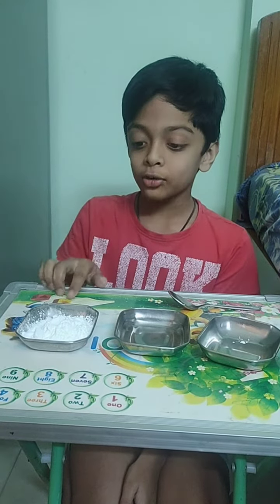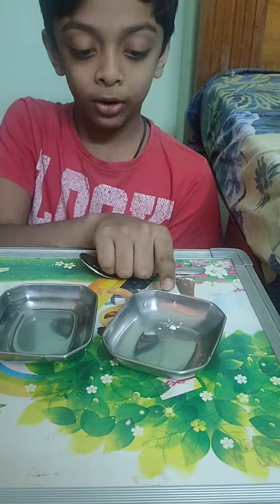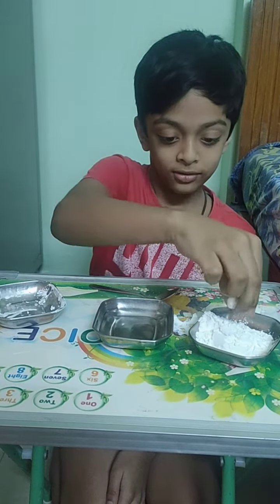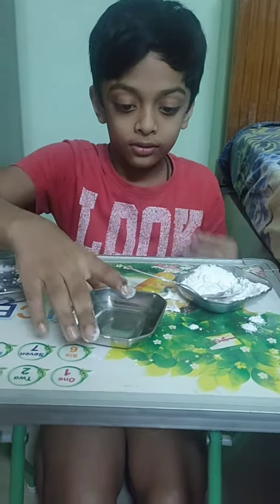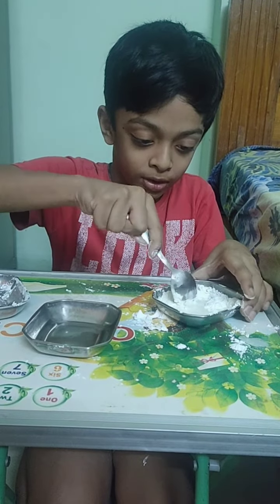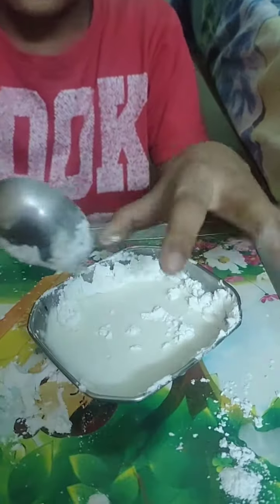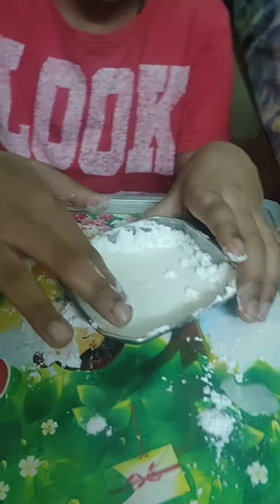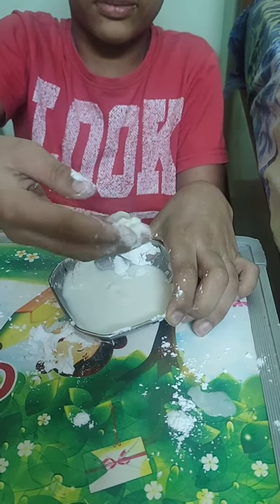how to make obblek